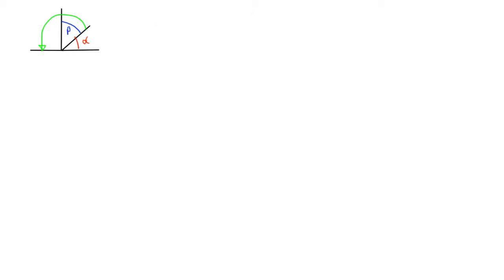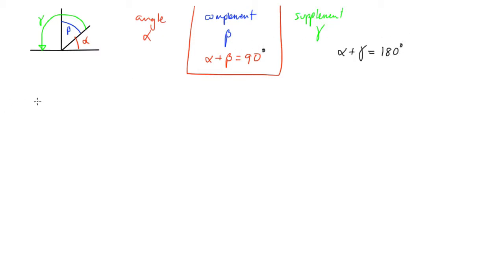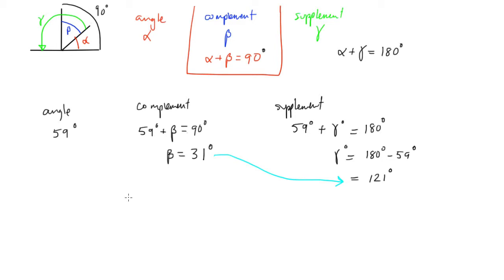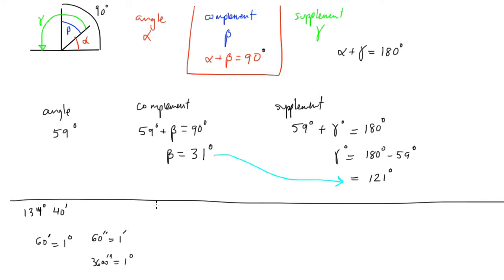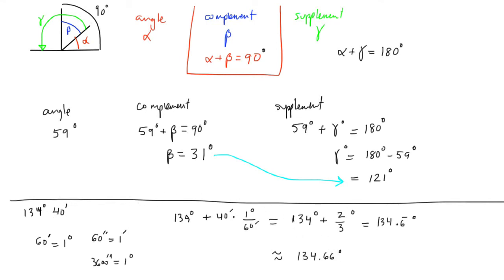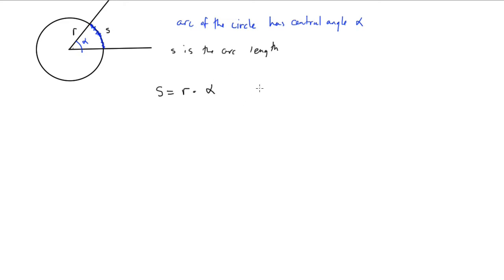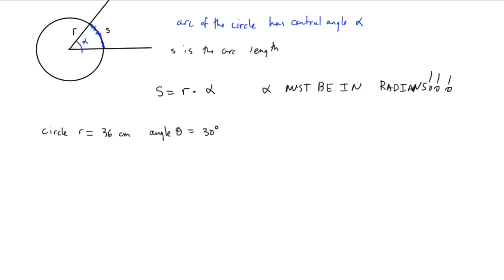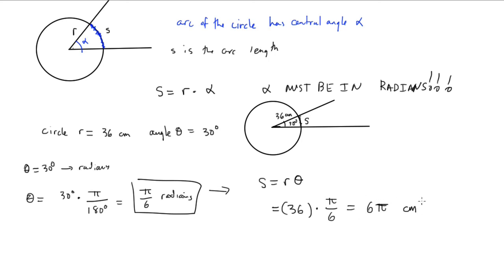Pre-class Video: Sections 9.1 and 9.2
Supplements, Complements, and Arc Length